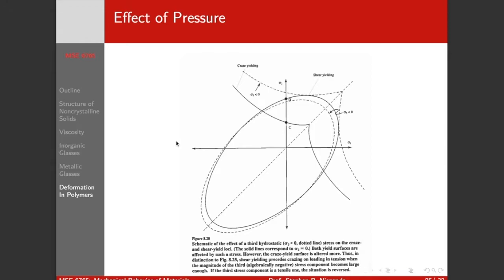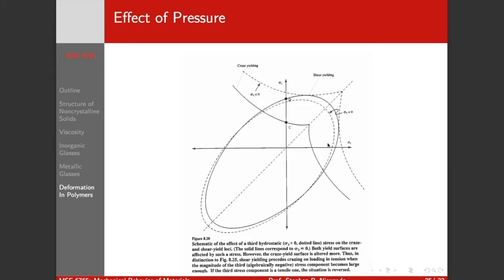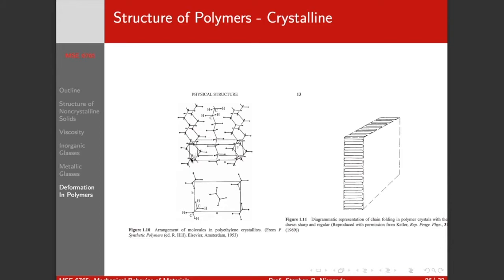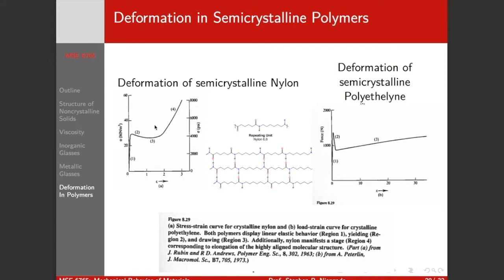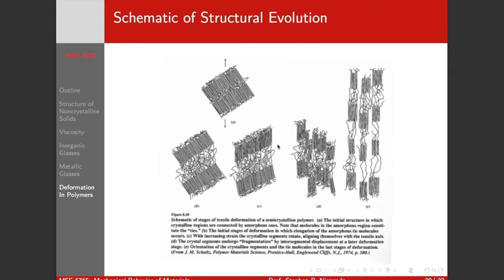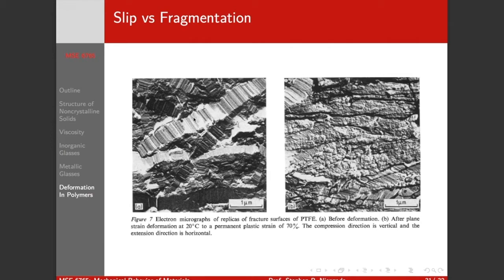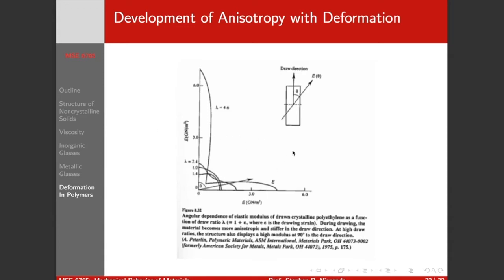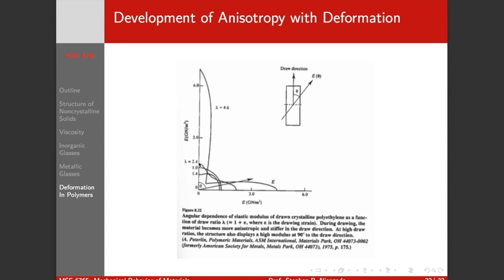Lecture 8 Part3 - Plastic Deformation in Polymers